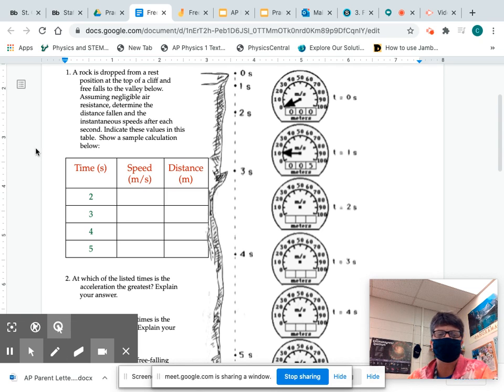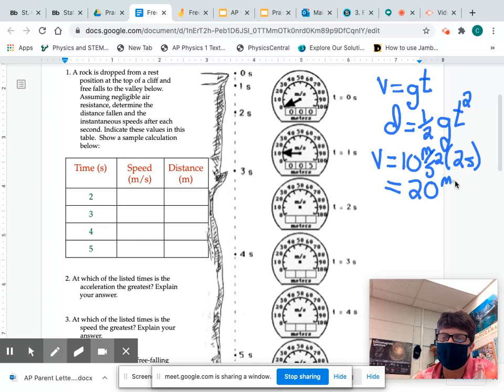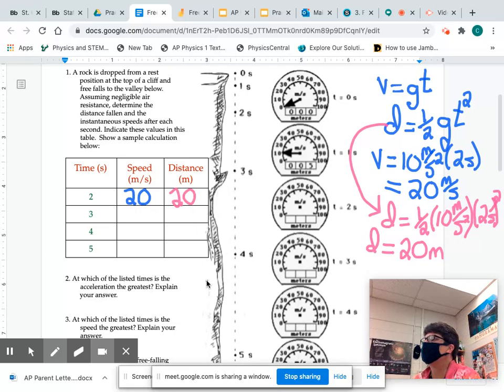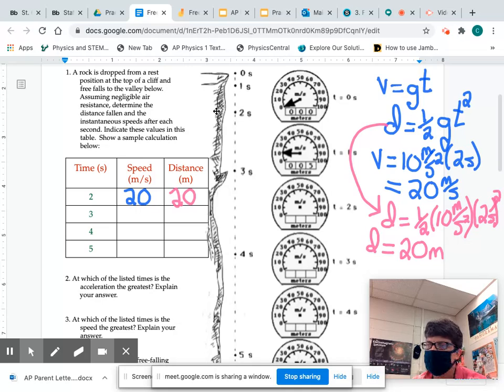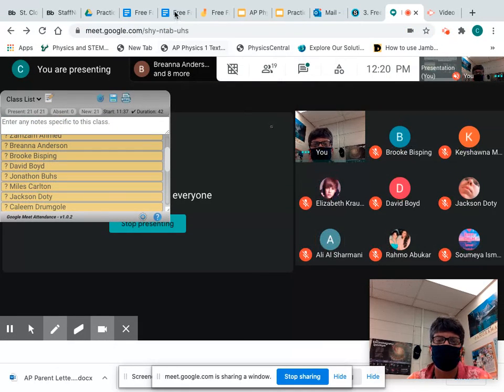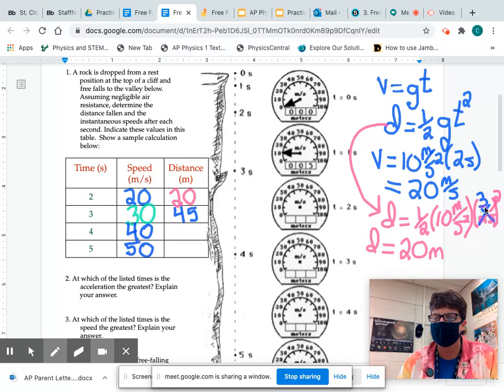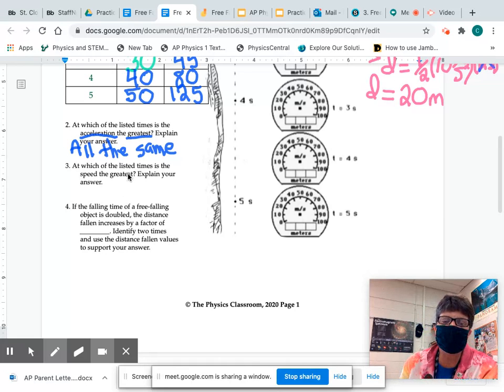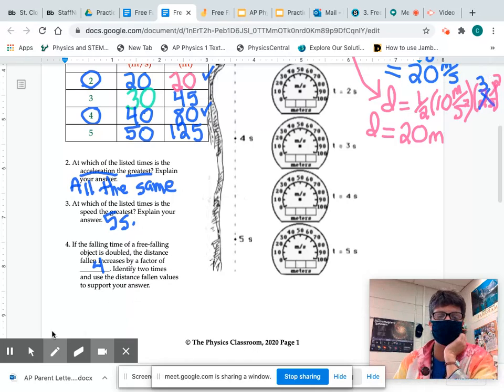Free Fall Worksheet Class Discussion